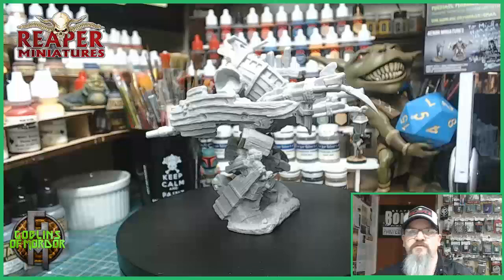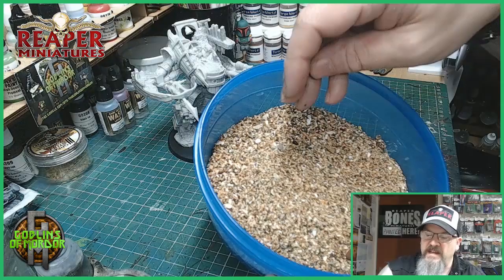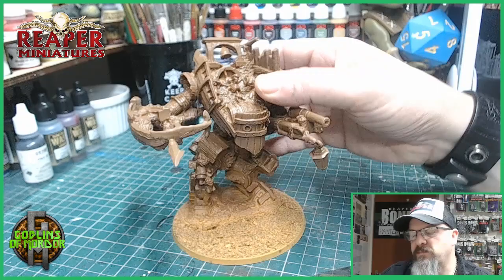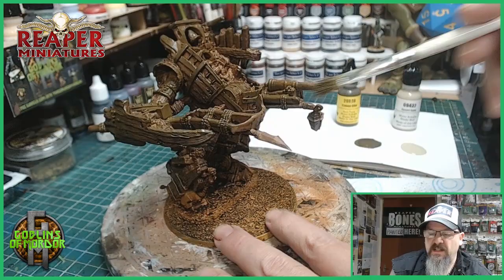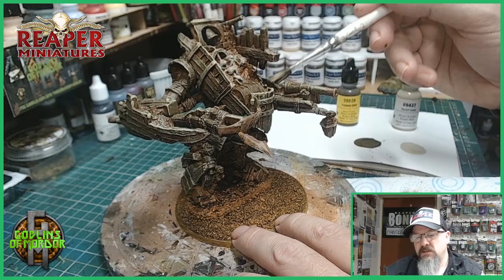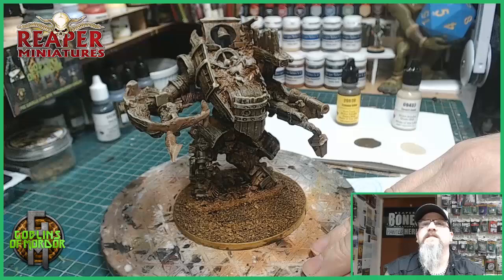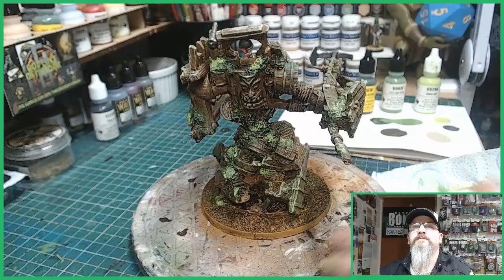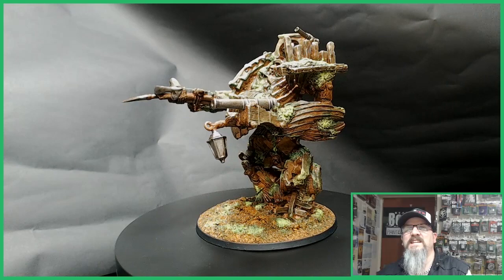Reaper Miniatures, Shipwreck Revenant, D&D, Build & Paint (HD)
Reaper Miniatures.

Voice actor.